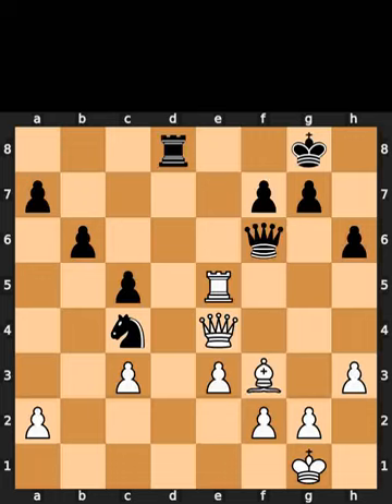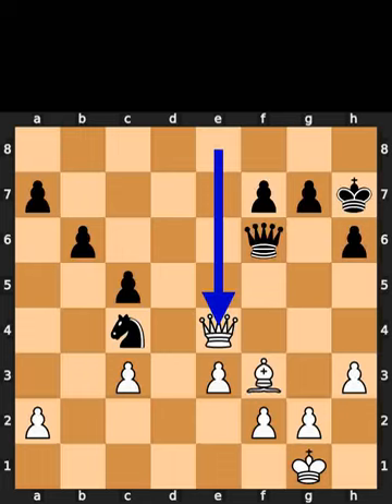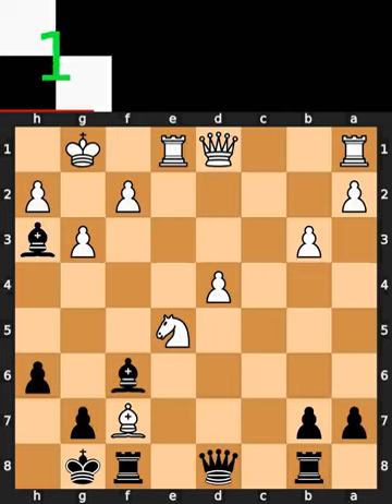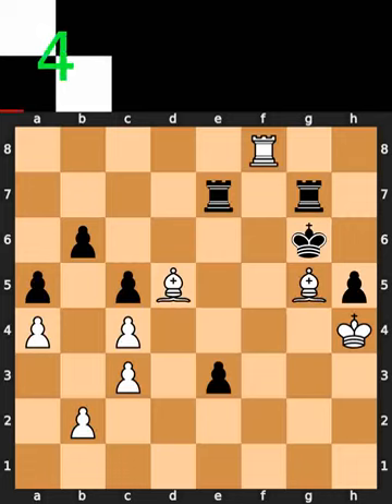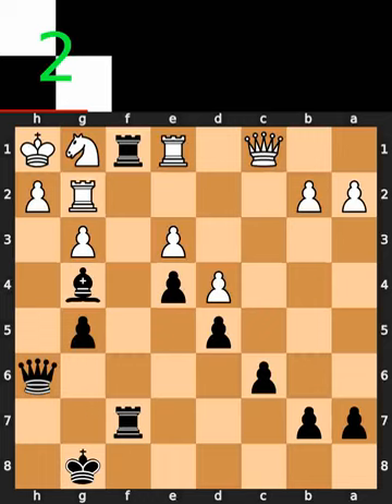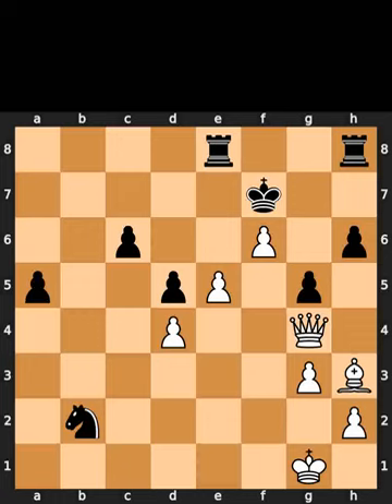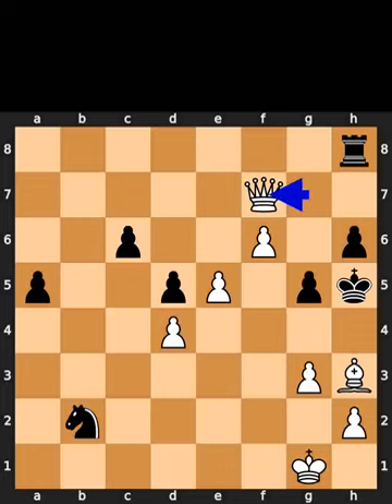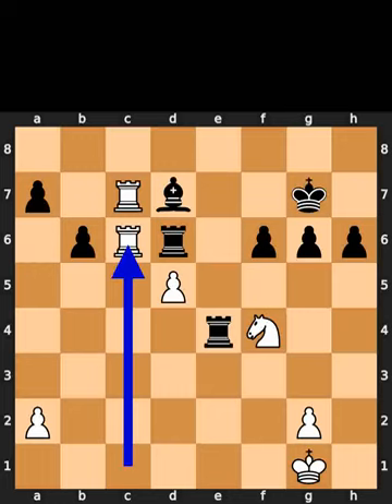Chess Puzzles - 5th of April, 2023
0:00 Chess.com
0:59 Lichess
1:36 Mate in 2
2:16 Mate in 3
3:01 Mate in 4
3:53 Auerswald

Puzzle from Boris Spassky vs Arnulf Westermeier game, in Germany, in 1982

Puzzle from Jacob Gemzoe vs Herman Steiner game, in Hamburg, in 1930

Puzzle from Tigran V Petrosian vs Rafael Kakiashvili game, in Tbilisi, in 1945